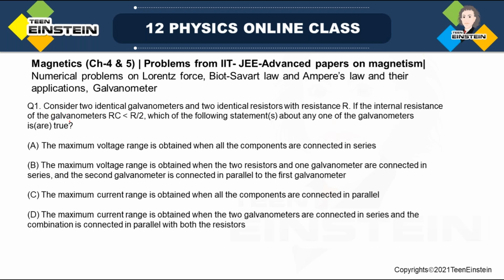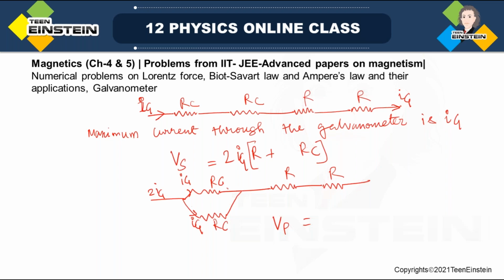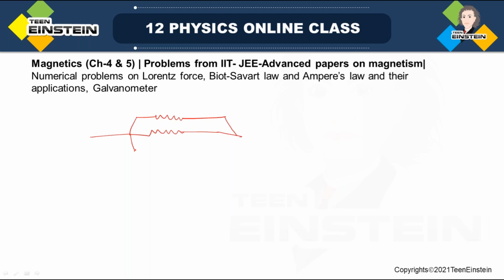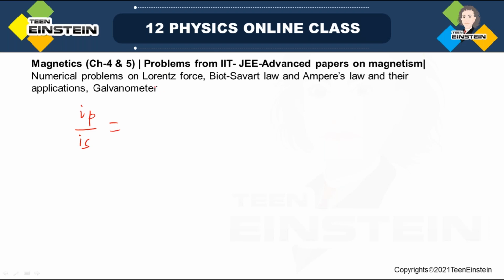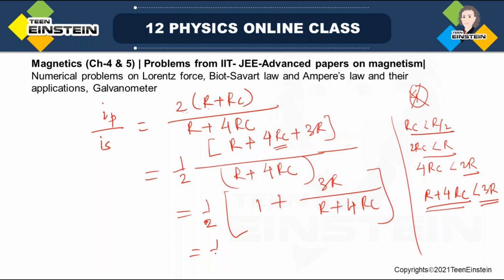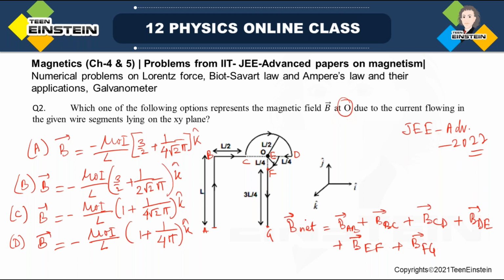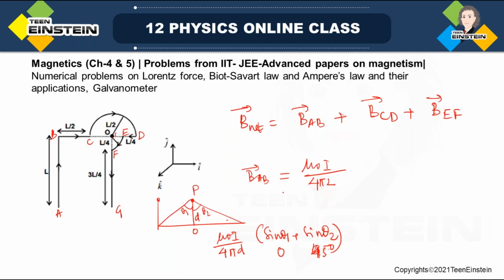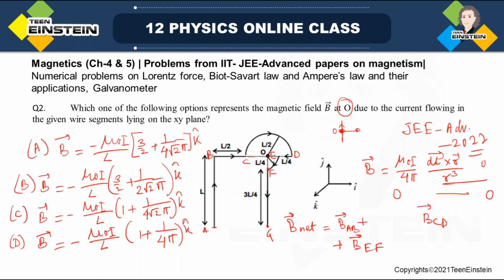TeenEinstein| numerical problems| Magnetism| IIT JEE Advanced Papers| pyq| class 12 physics one shot